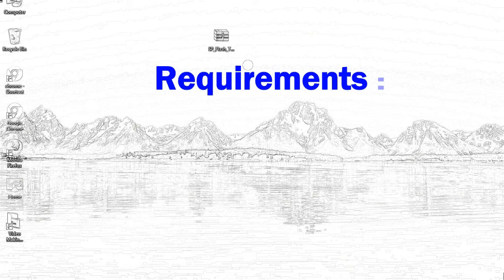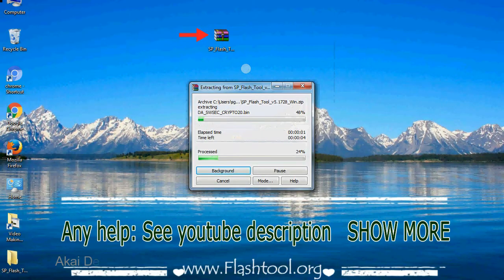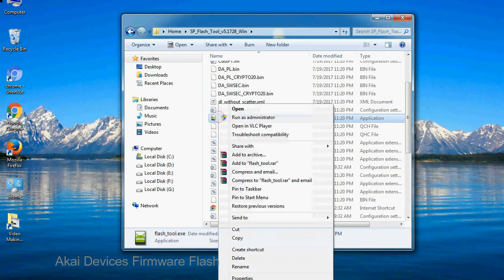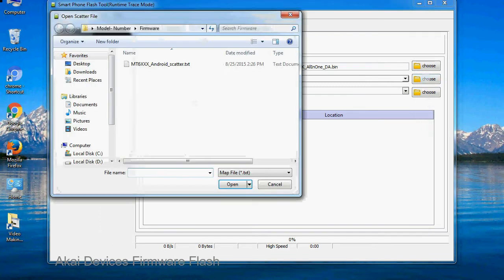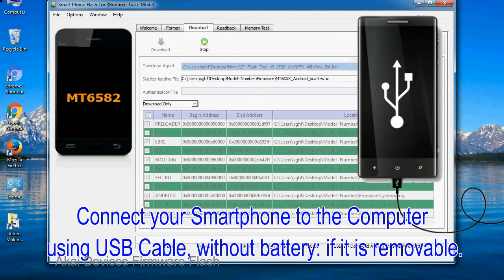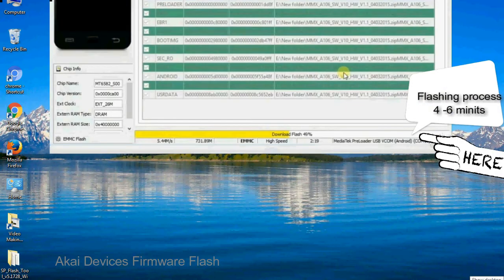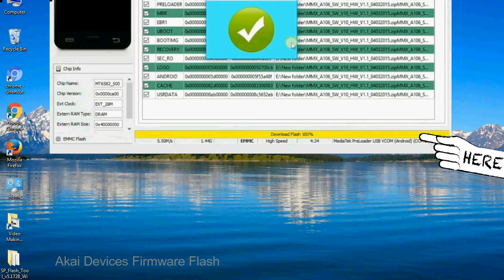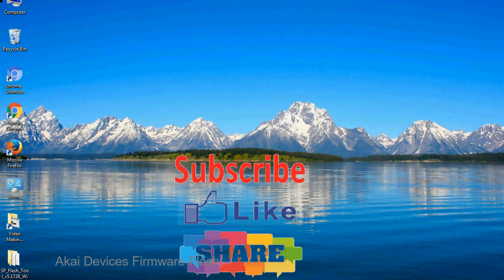How to Flashing Akai firmware (Stock ROM) using Smartphone Flash Tool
I talk to you How to Flash Akai Stock firmware using Smartphone Flash Tool (SP FlashTool). Take a look at this complete video, then do it.

Here is a step by step guide on how to flash Akai Device with Smartphone flash tool:

Step-1. Download and install MTK USB Driver on your computer or laptop. In case you have already installed Akai Driver on your PC/Laptop then Skip this step.

Step-2. Download Akai Stock firmware compatible with your Akai Mobile or Tab, if you have already downloaded the Stock firmware file then ignore downloading it again, and extract the zip file it on your PC/Laptop.

Step-3. Power Off your Akai device (if it is removable Battery, remove the Battery).

Step-6. Click on the "Download" Tab, now click on the "Scatter-loading" button and select Scatter file in the Akai Stock firmware folder.

Step-8. Now, connect your Akai Smartphone to the PC via USB cable.

When your device is connected, Press Akai Smartphone "Volume Down" or "Volume Up" key, so that your computer easily detect your smartphone.

Step-9. Once Flashing is completed, You see, the Green Ring will appear then remove the USB cable from the Akai device.

Step-10. Now, your Akai Firmware Update success, Close the SmartPhone Flash Tool on your PC/Laptop.

Congratulations, Now your Akai MTK (MediaTek) Smartphone is successfully running the Stock ROM (firmware) you have Downloaded.